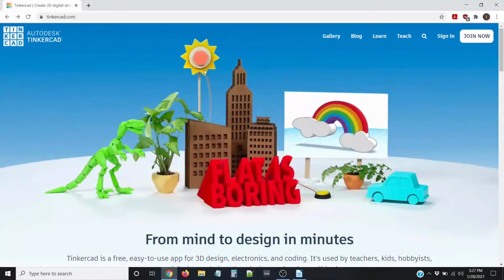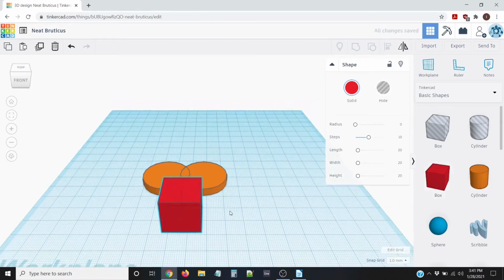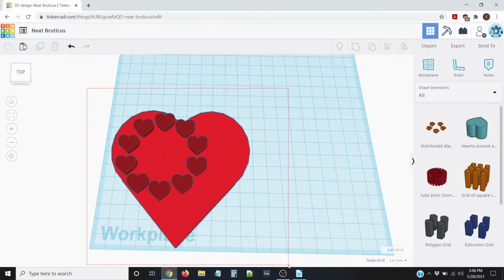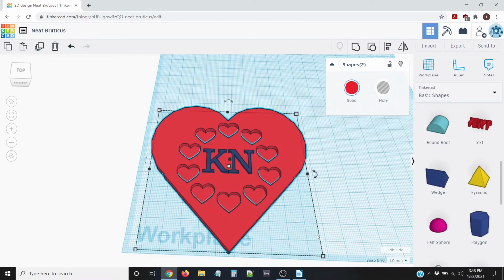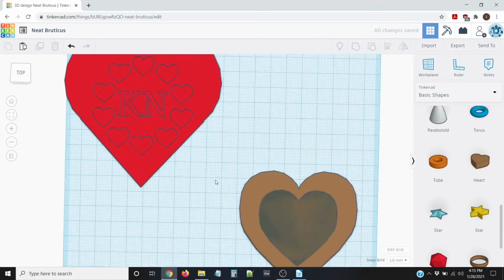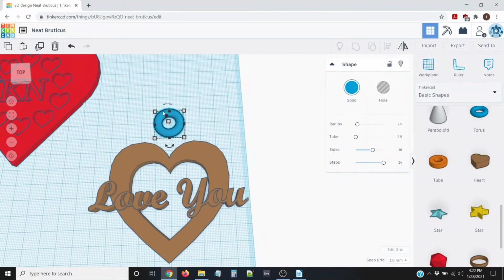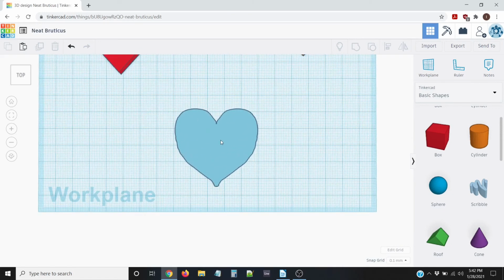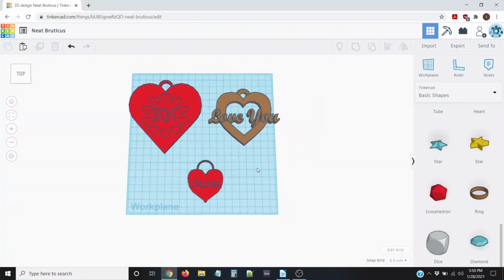MPL Makerspace: TinkerCAD Valentines Tutorial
Join MPL's Ira in the Makerspace to learn to make virtual models and then bring them in to the real world with MPL 3D printing.

0:00 Intro
5:19 First Valentine Model Tutorial
25:38 Second Valentine Model Tutorial
37:06 Third Valentine Model Tutorial
48:29 Conclusion